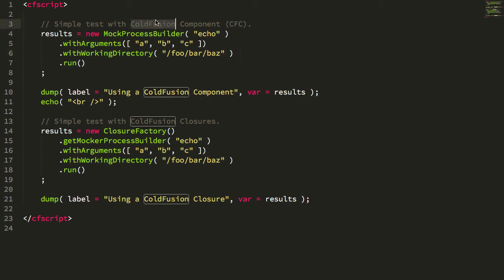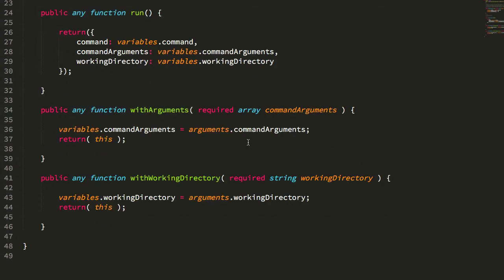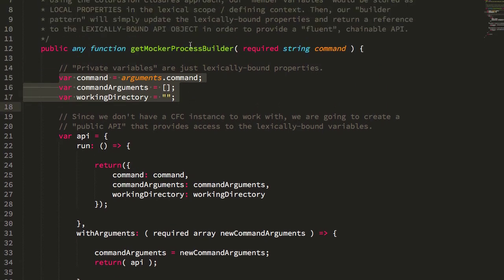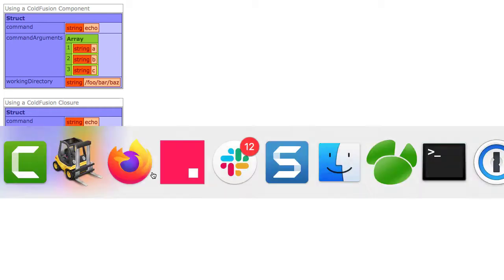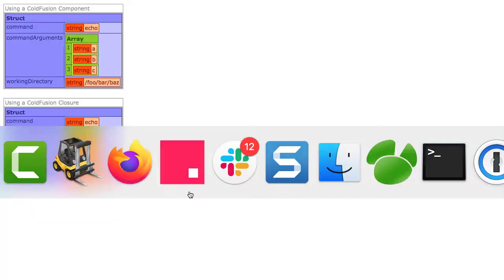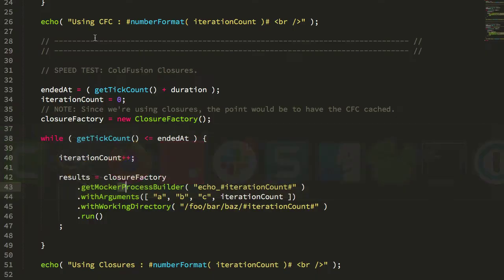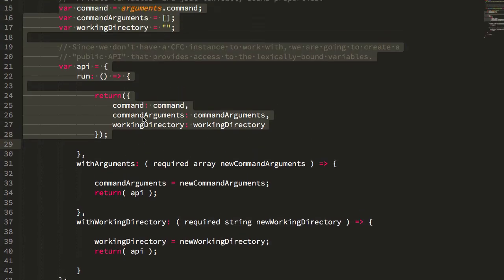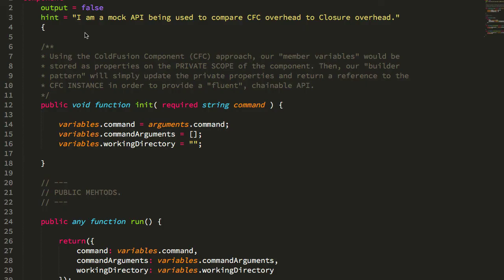ColdFusion Components (CFC) vs. ColdFusion Closures Performance Exploration In Lucee CFML 5.3.4.80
Ben Nadel compares the relative speed of creating and consuming a fluent, chainable API using both ColdFusion Components and ColdFusion Closures in Lucee CFML 5.3.4.80. Both approaches are very fast, with Closures being consistently faster (at least at small scale).